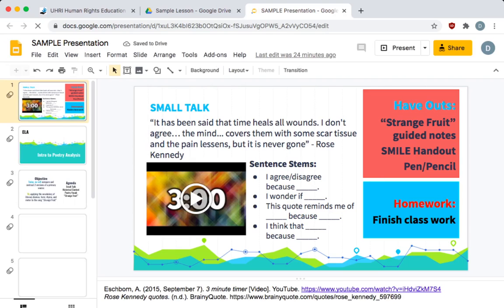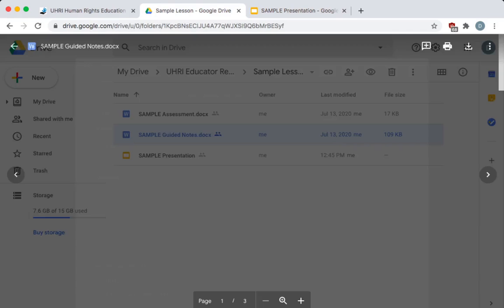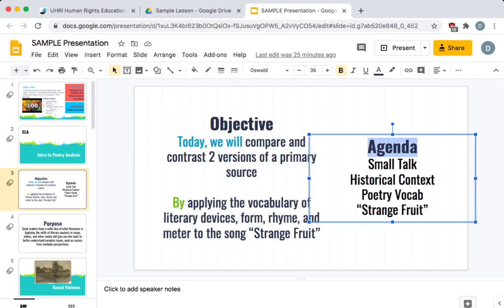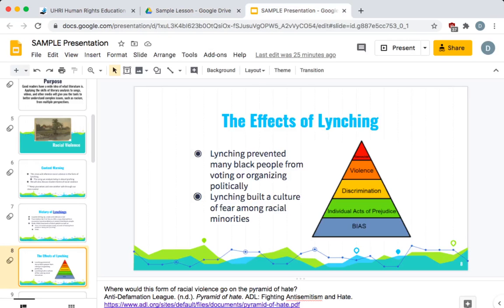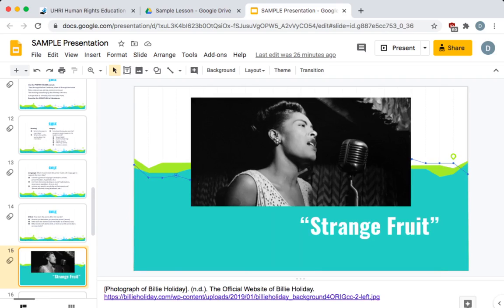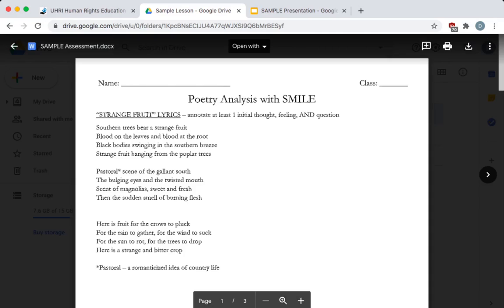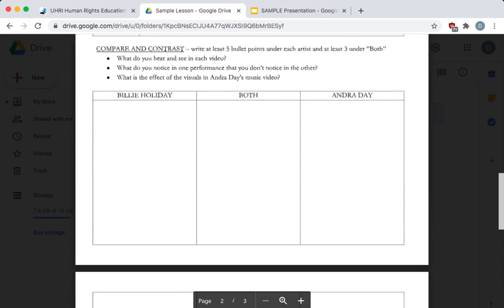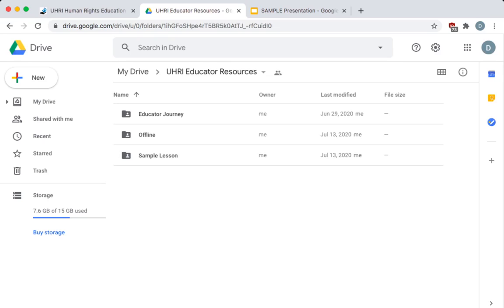5 - Putting It All Together (Sample Lesson)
Sample Lesson

(Video transcript below)

Our final video explains the materials created from a completed sample Educator Journey. To see the process of planning these materials, reference the previous videos as well as the samples for each template.

The chosen resource for the sample lesson is “Strange Fruit” performed by Andra Day, from the Featured Resources in the HRE Portal. The lesson is an introduction to a unit on Poetry Writing and Analysis.

On the first slide, there is a dashboard which you can replicate for all classes. The right-hand side has a red box which lists the materials students need that day and a blue box with the homework for students to write down. The white space on the left has the Engage Activity, which I’ve called “Small Talk.”

On the SAMPLE lesson plan, I explain that “Small Talk” is a think-pair-share that previews a main idea in the lesson. Students respond to a stimulus quote or image in writing on the guided notes. They then share their responses out loud with a partner before a whole-class share-out. Here, the “Small Talk” topic previews the idea of the lasting effects of trauma.

Next, the Presentation introduces the topic for the class and provides a student-friendly Objective, broken down into the knowledge/skills and the proving behavior. A student-friendly agenda is on the right. Next, the Purpose explains how the objective relates to other learning as well as real life.
The following four slides give a historical overview of racial violence, specifically in the form of lynching. It combines information from a range of sources to establish a foundation of understanding. Students respond to this section in the guided notes by defining lynching and identifying 1 new or surprising piece of information.

Slides 9-14 introduce an acronym used to analyze poetry called SMILE. Here is an opportunity for teachers to customize the lesson based on the poetry concepts and terms students have already learned. In the guided notes, I include a check for understanding and what the acronym itself stands for, so that students have it in front of them during independent work.

Slides 15-18 provide context on “Strange Fruit” itself. Based on the information I gathered while completing the Educator Questions, I included the facts I thought led to a deeper understanding of the poem.

Finally, we begin the assessment for the lesson: analyzing “Strange Fruit” as a poem and comparing the two performances by Billie Holiday and Andra Day. Students will complete their work on the SAMPLE Assessment document.

First, students will read and listen to Billie Holiday’s “Strange Fruit” with the teacher. From here, teachers can choose to guide students through SMILE or release to independent work, depending on what students need. Either way, the graphic organizer includes sentence stems and separate questions to guide student thinking.

The last part of the assessment is the compare and contrast, which should be independent work. Students will use their observations from the SMILE graphic organizers, using the stimulus questions if needed.

Overall, this lesson is guided by the preliminary work of the Educator Journey. The Planning Document informed the objective, purpose, and lesson scaffold. The Educator Questions informed the historical context in the slides as well as the assessment. The lesson plan allowed me to plan out the other individual pieces of the lesson.

The Educator Journey is comprehensive and written to meet the needs of even new educators. We chose to separate it into sections to allow anyone to take only the pieces they need. Either way, all of us at UHRI are excited to see the lessons you come up with, lessons we hope empower students to advocate for human rights.